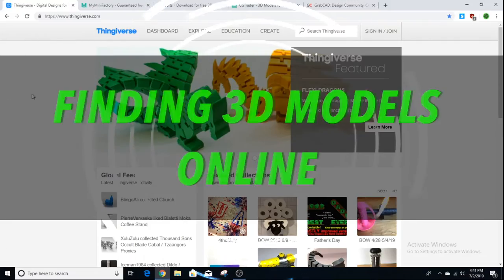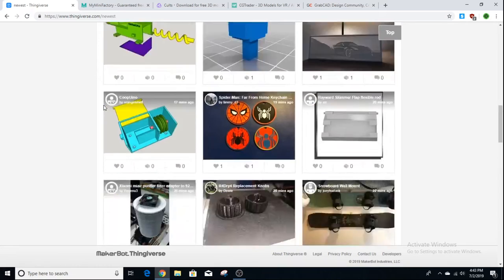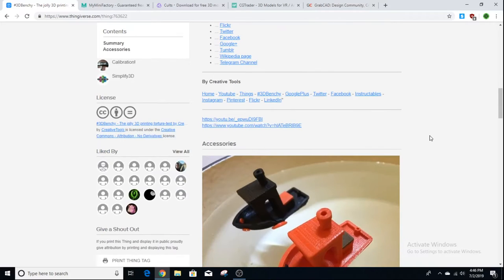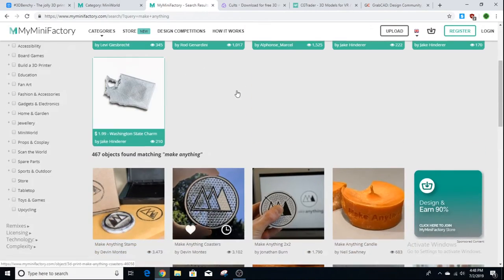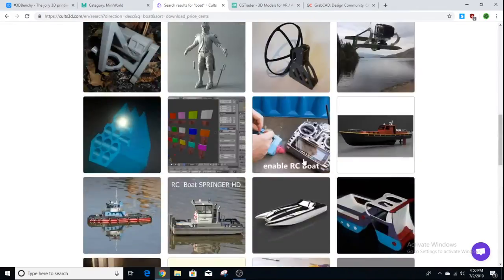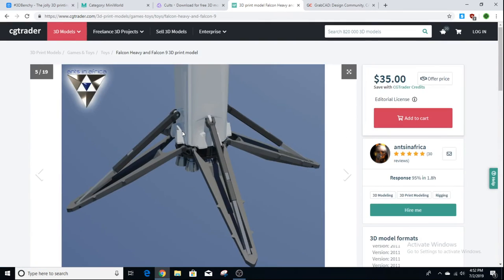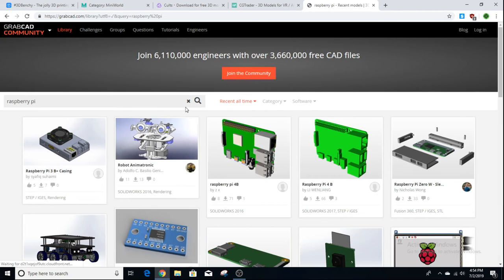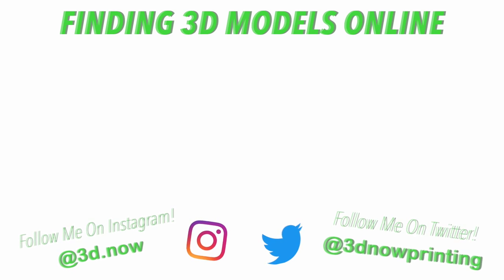The Beginner's Guide to Finding 3D Printable Models Online!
In this video, Jack shows his 5 favorite places to find 3D printable models online.